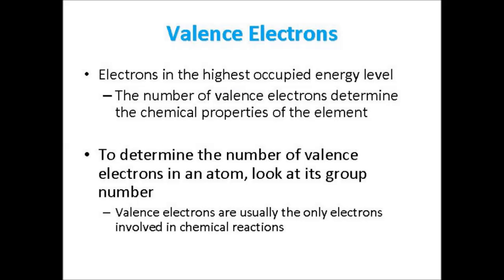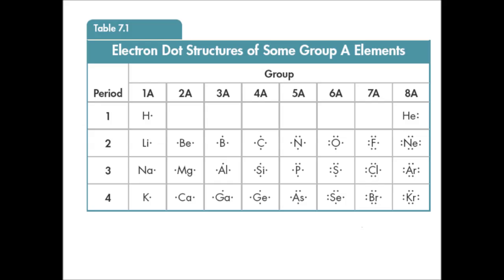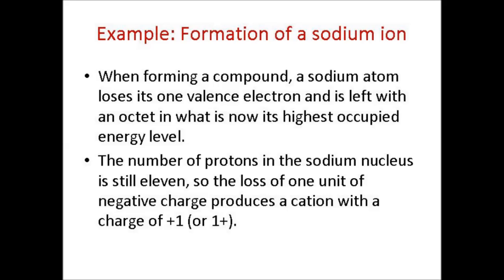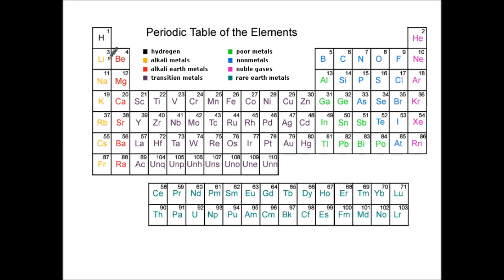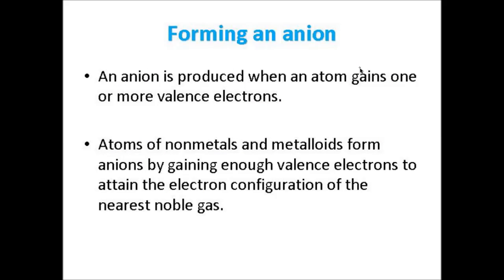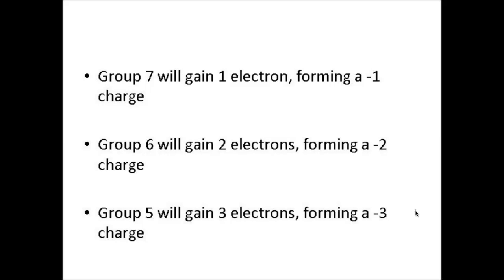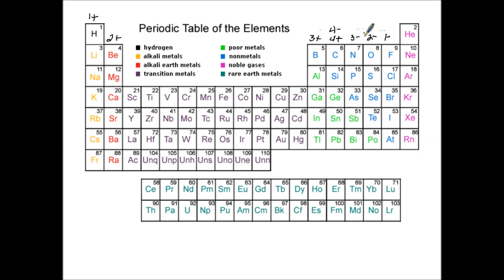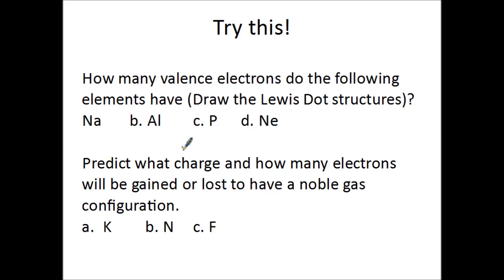Introduction to ions